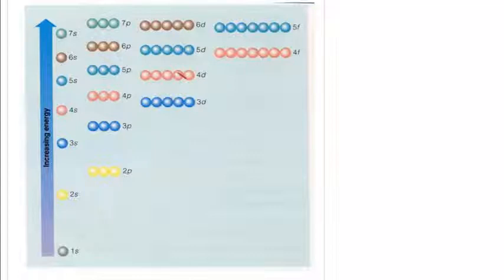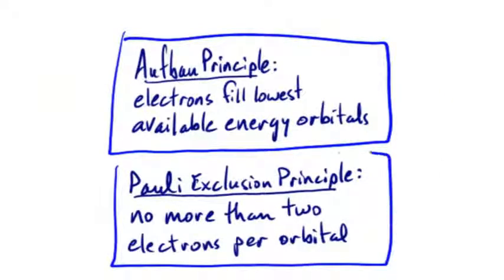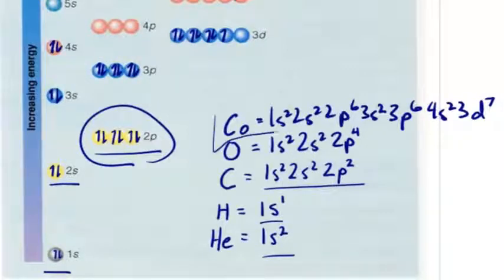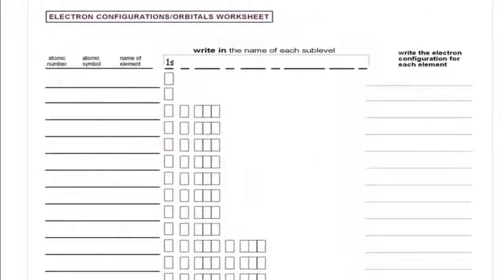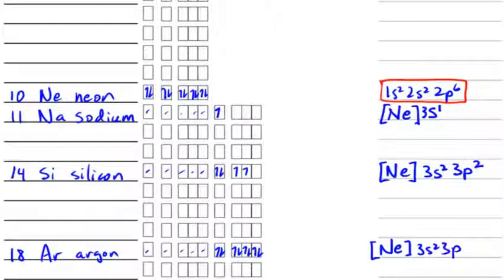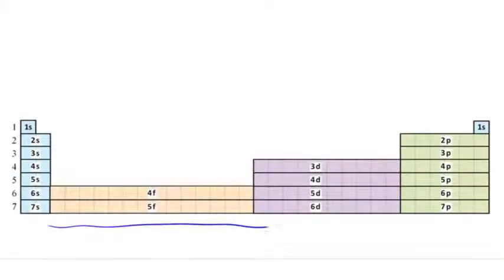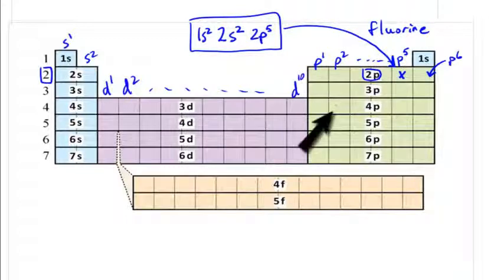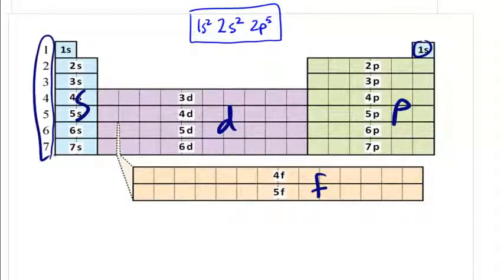Electron Configuration Tutorial + How to Derive Configurations from Periodic Table Crash Chemistry